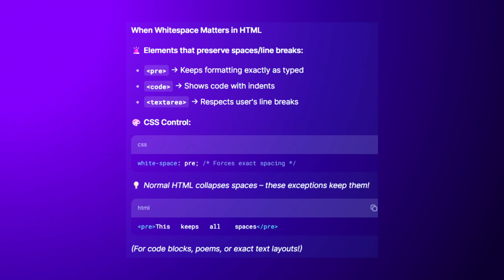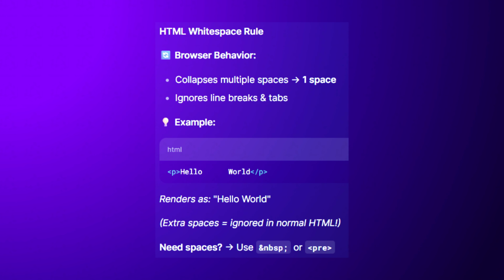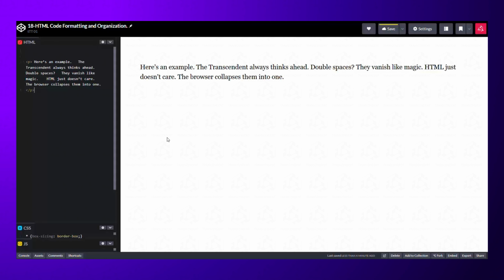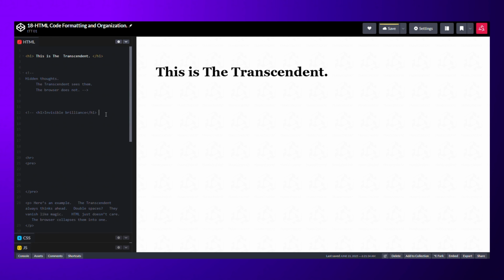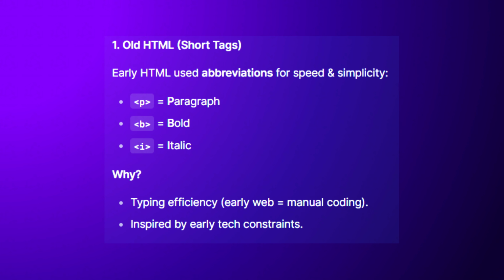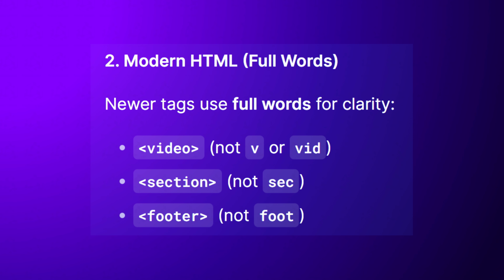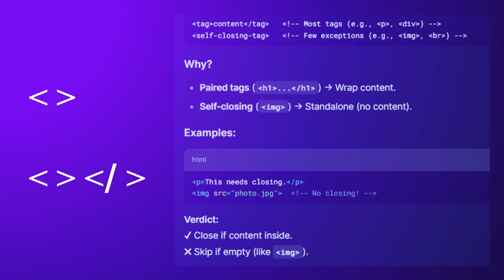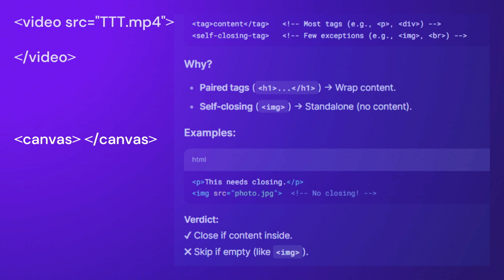HTML Code Formatting and Organization. English, #15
Master HTML Code Formatting and Clean Structure
Write Code That Speaks to Humans and Machines Alike

In the digital architecture of the web, the difference between a functional site and a professional masterpiece lies in the invisible structure of the code. We often focus on what the user sees, but at The Transcendent, we recognize that the quality of your HTML file determines the longevity and maintainability of your project. This chapter explores the nuances of code organization, from the browser's handling of whitespace to the historical evolution of tag casing.

Amazon, Best HTML Seller Book.

⏱️ Timestamps:
00:00 Intro: Welcome to The Transcendent
00:22 HTML Whitespace and File Structure
00:45 Exceptions: Pre, Code, and Textarea Tags
01:05 How Browsers Handle Multiple Spaces
01:37 Using HTML Comments for Clarity
02:17 Casing: The History of Uppercase vs Lowercase
03:19 Why Tag Names Evolved from Bits to Words
04:55 Closing Tags and the Self-Closing Slash
06:33 Summary and Final Practical Advice

Beyond Sense!